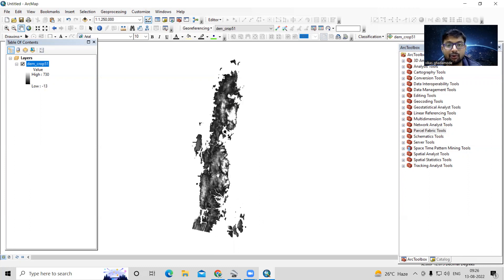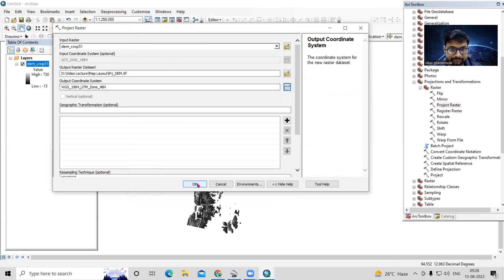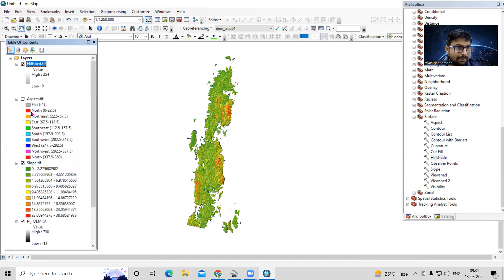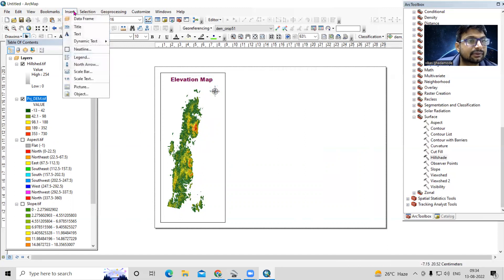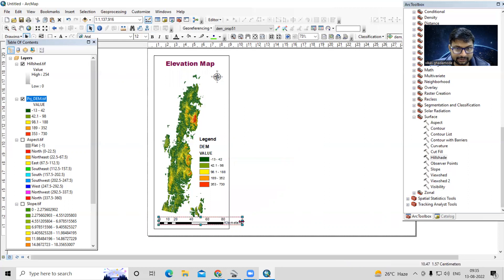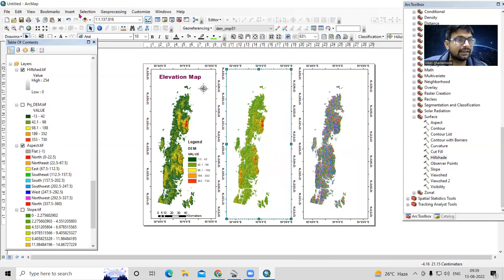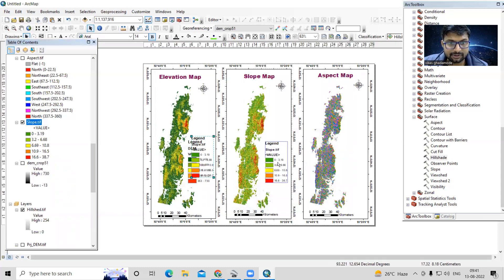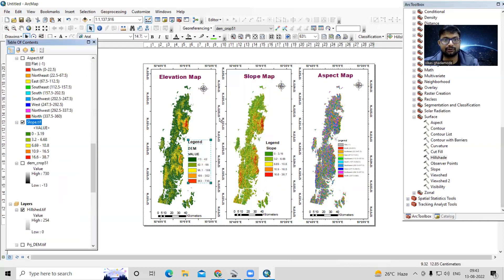How to create Multipal Map Layout presentation || Create two or more map Layout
Tags,
Map Layout More then one Image, How to create Multipal Map Layout presentation, Create two or more map Layout, How to create Map Layout